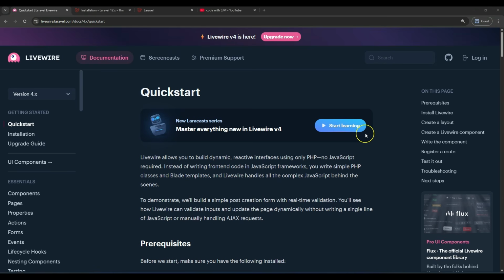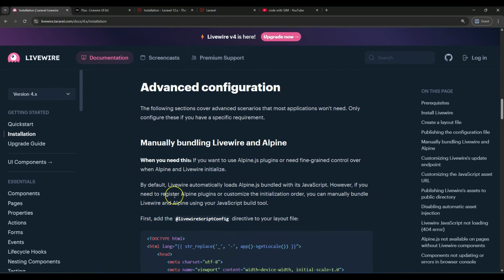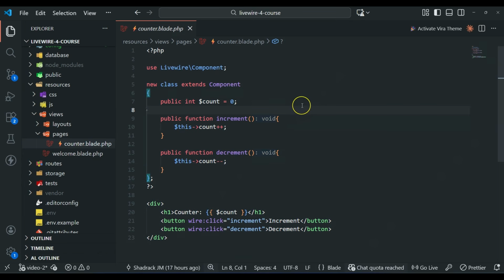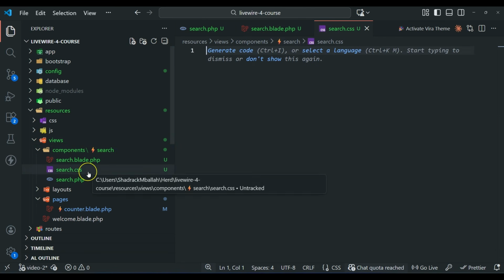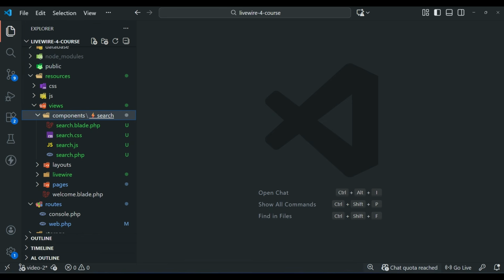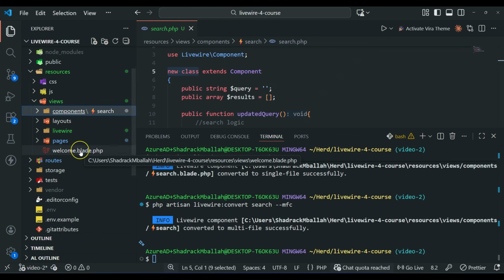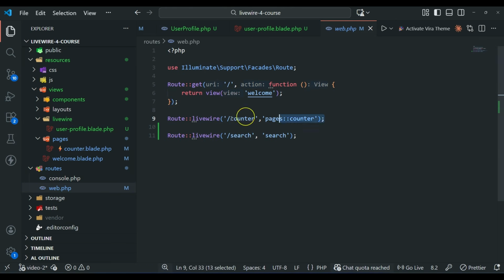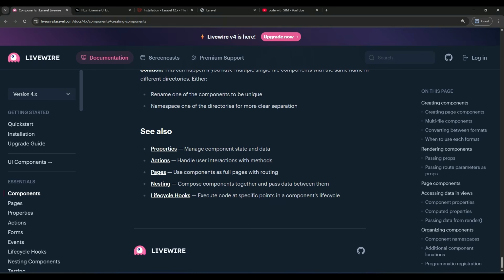Livewire v4 ⚡The 3 Ways to Build Livewire 4 Components: sfc vs mfc vs Class-Based | Episode 02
Livewire 4 gives you THREE ways to build components: single-file, multi-file, and class-based. In this video, I show you all three formats, when to use each, and how to convert between them.

What You'll Learn:
• Single-file components (SFC) - the new default
• Multi-file components (MFC) - NEW in Livewire 4
• Class-based components - traditional approach
• When to use each format
• How to convert between formats
• The lightning bolt emoji explained
• Configuration options

Timestamps:
0:00 - Intro & Recap
3:25 - Installation section & livewire configurations
17:50 - The 3 Component Formats
39:04 - When to Use Which Format
44:53 - Converting Between Formats
47:51 - The Lightning Bolt Emoji (High Voltage Emoji)
50:32 - Going Through Components docs
1:04:17 - Customizing component stubs
1:07:49 - Recap & Next Video